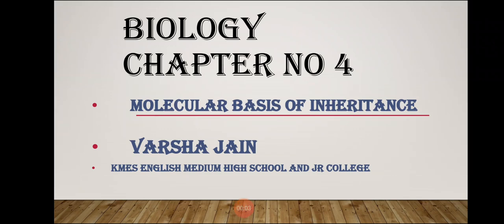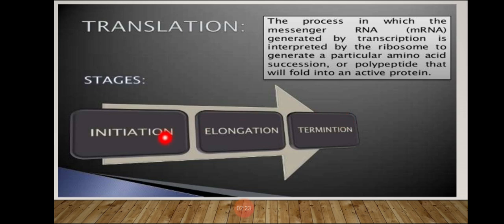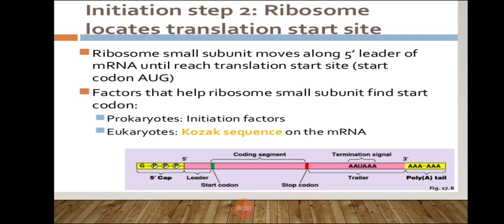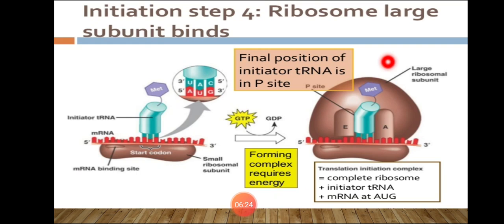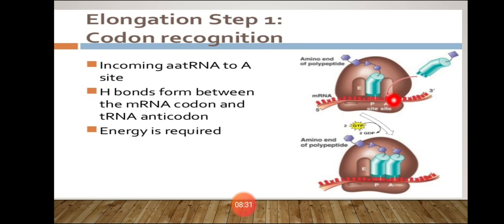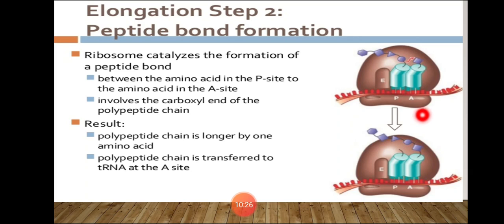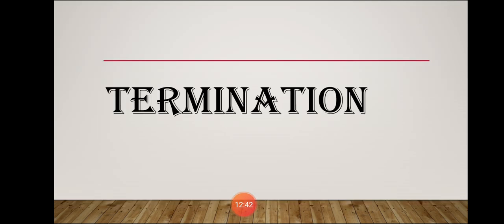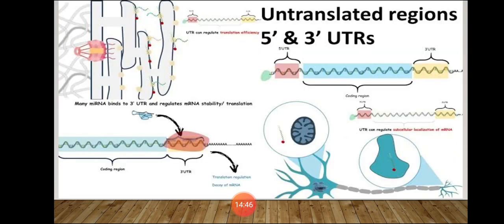Biology # Ch 4 # L13 # Molecular basis of inheritance # Mechanism of translation